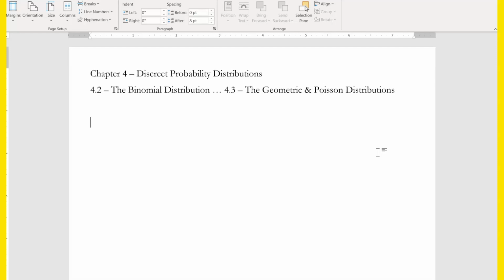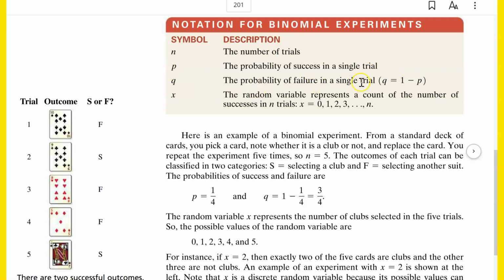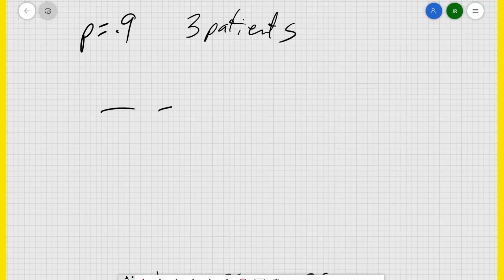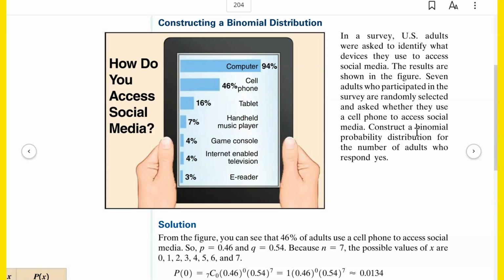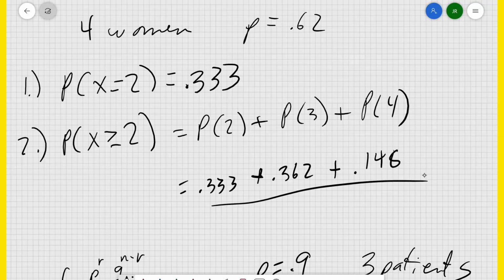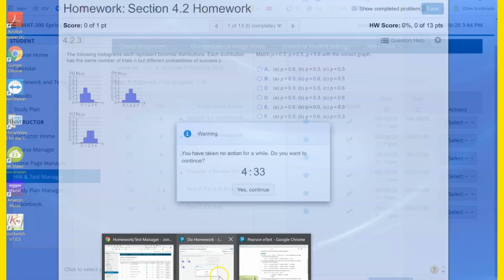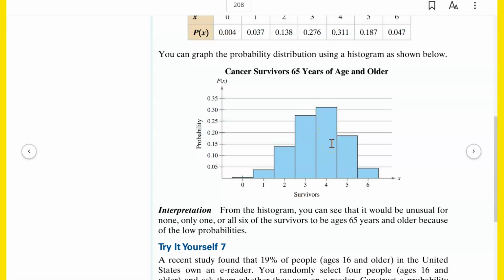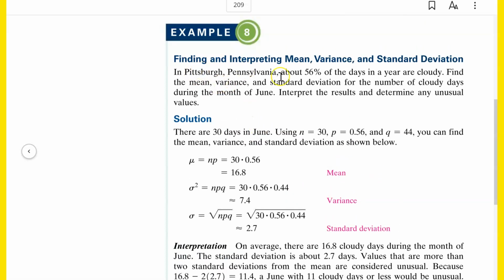MAT 200 4.2